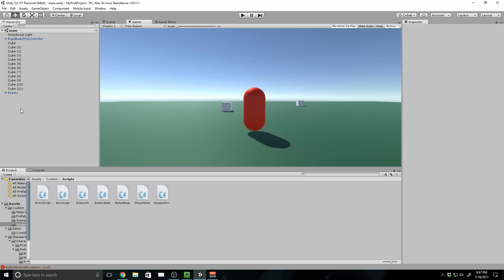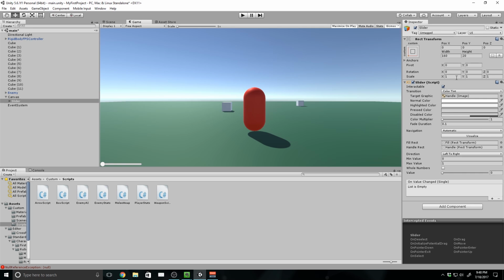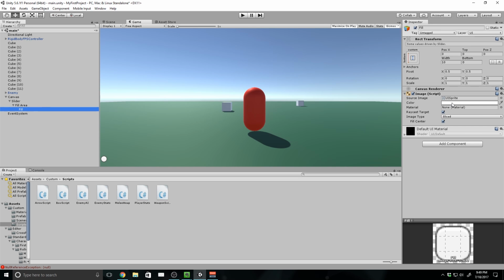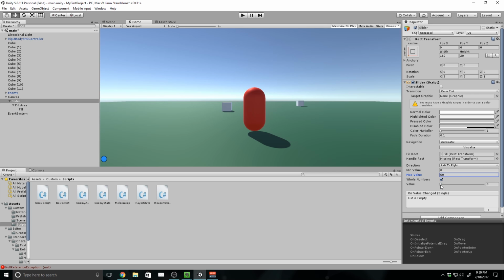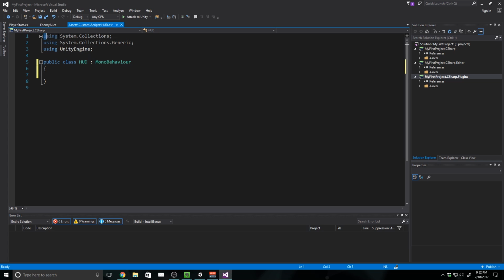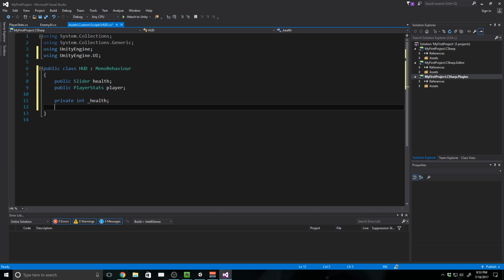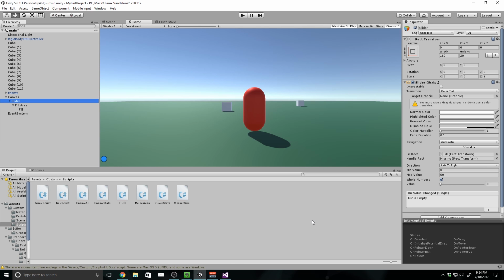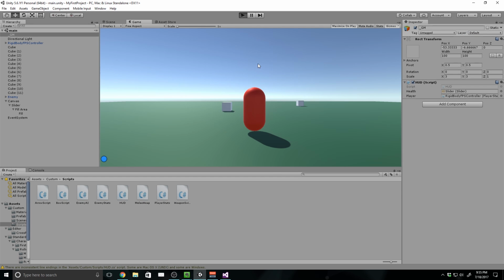BASIC HEALTH BAR (Make A Game Ep. 8)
In this tutorial, we will be making an extremely basic health bar for our player.